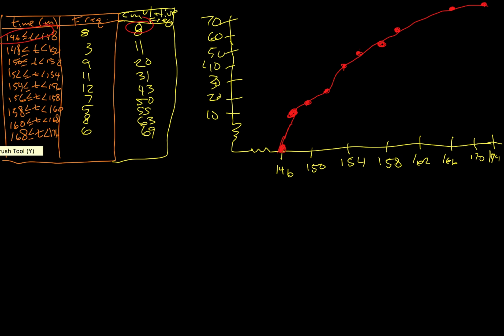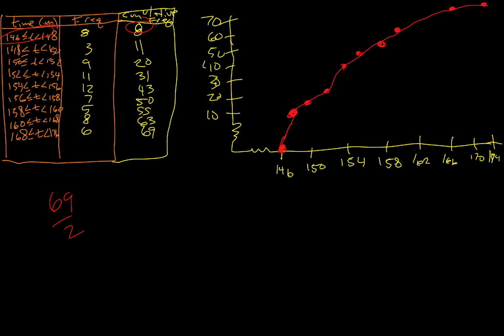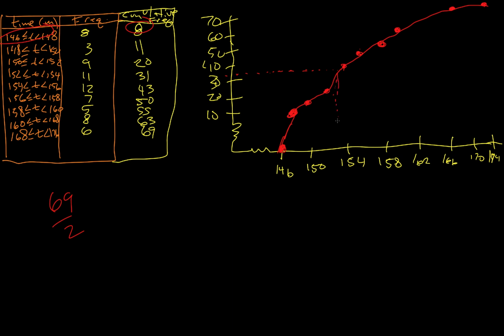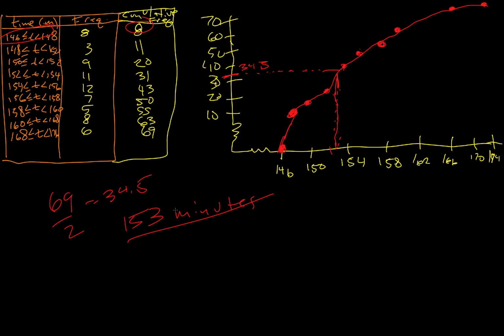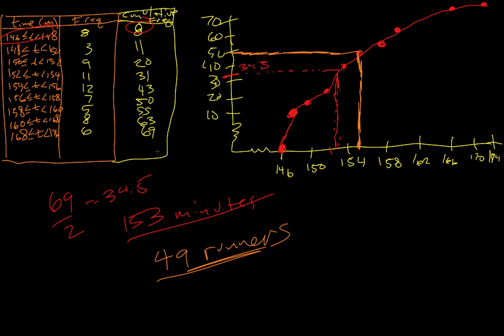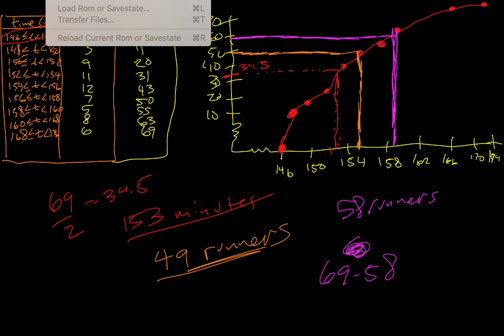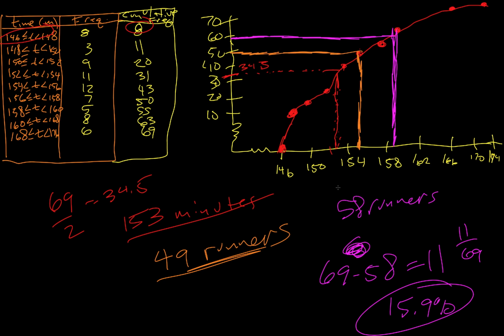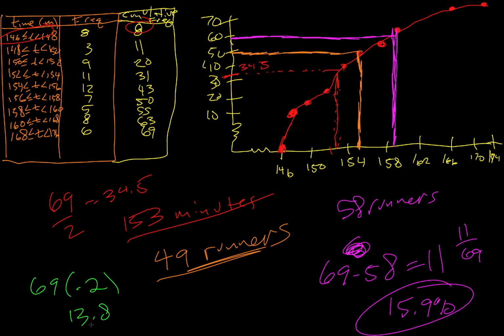13I - Cumulative Frequency Graphs (Part 2)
13I - Cumulative Frequency Graphs (Part 2)